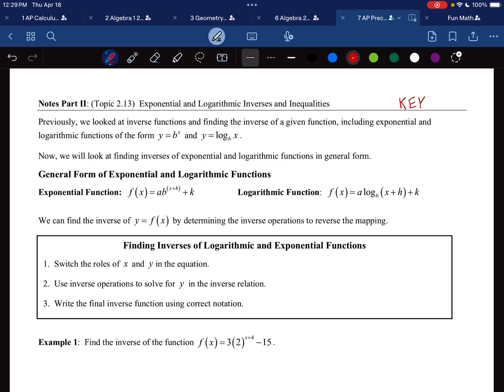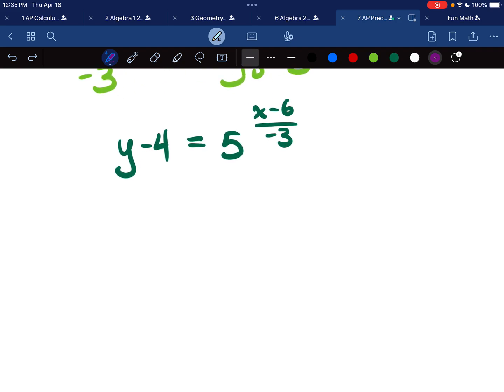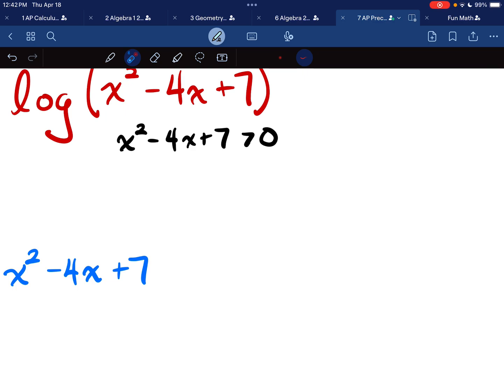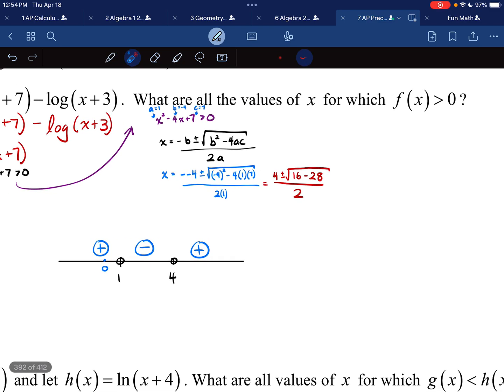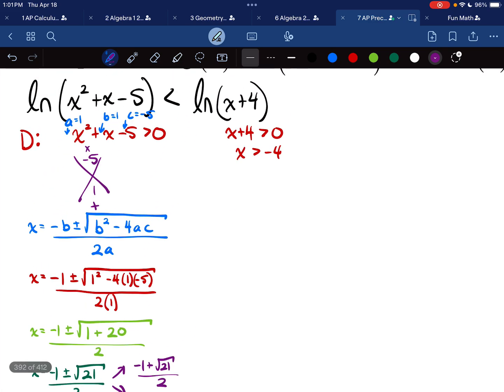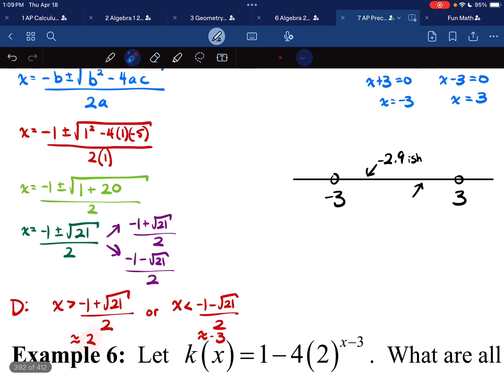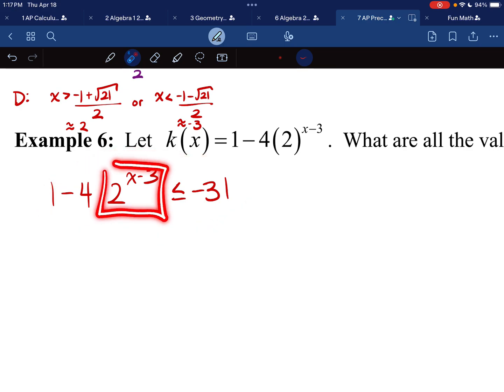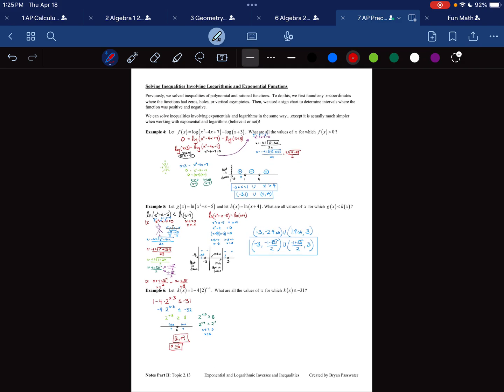AP Precalculus Notes Part II: (Topic 2.13) Exponential and Logarithmic Inverses and Inequalities